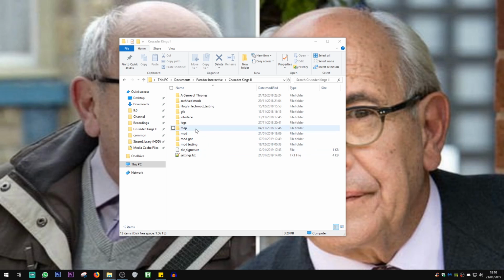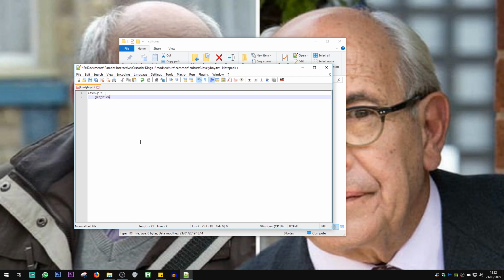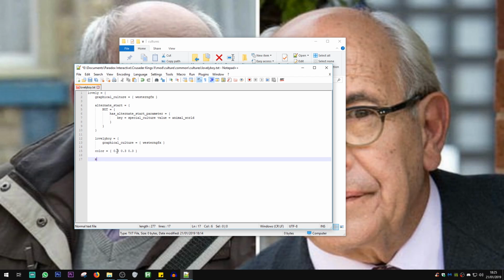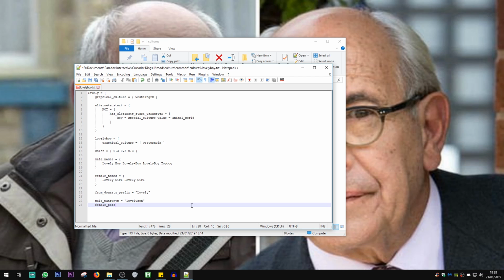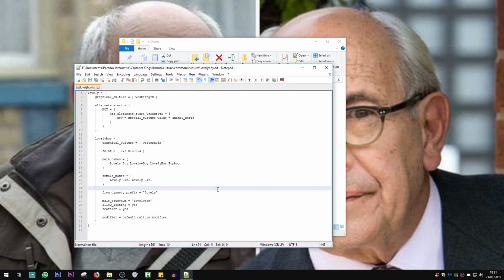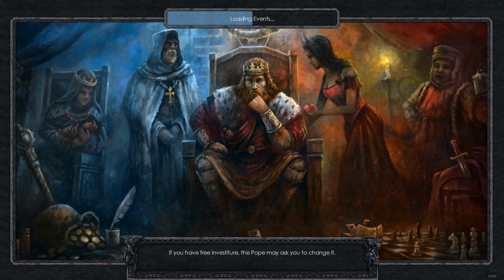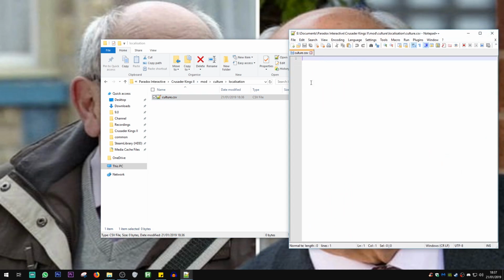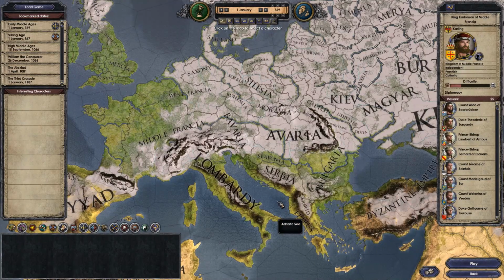Crusader Kings Modding Tutorial #2 - Culture From Scratch!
Welcome to Mod Crusader Kings, a series I've been wanting to do for a while with the aim of having all the resources you'll need in one easy to access and concise guide.

In this episode, we cover the programs that are essential, and my personal choice, in creating Crusader Kings II mods. I move onto a very generic and sparse description of the mod structure and then the .mod files itself.

Please note, this is a series aimed at complete novices who have no prior skills in coding/scripting/modding, who are looking to learn completely from scratch, hence why I remain quite vague on certain topics so as to avoid overwhelming any beginners.

In addition, if you have any advice, hints, tips, or corrections to the content, please let us know as soon as possible - the whole point of this series is to encourage people who have never done this type of thing to try their hand at it, so any extra information will help!

=== Programs Discussed In This Episode ===

Adobe Photoshop (You're on your own with this one!)

=== Links ===